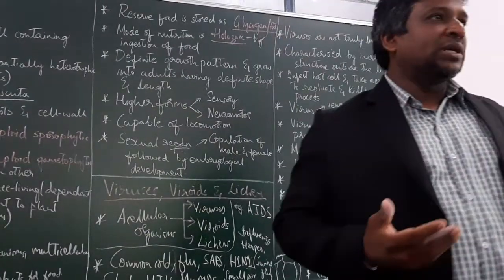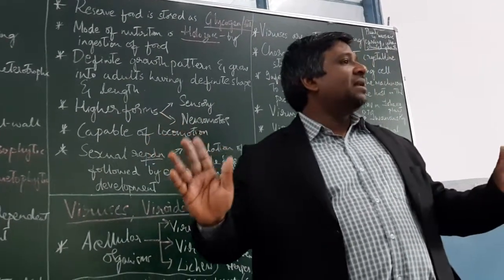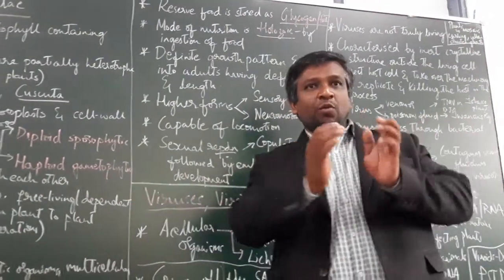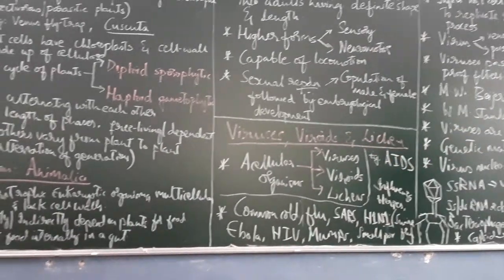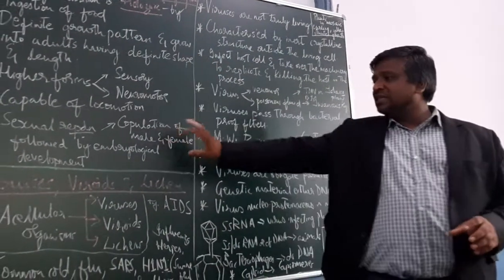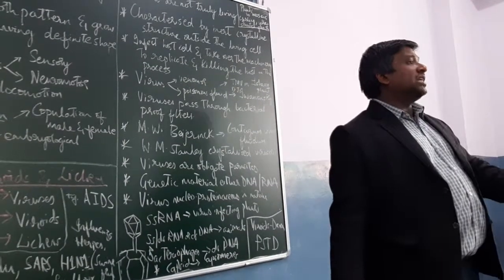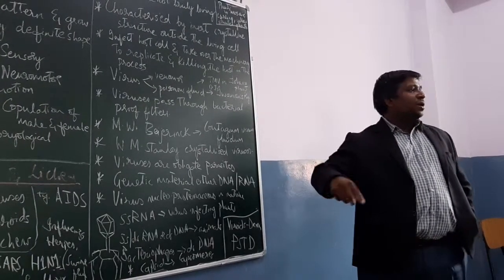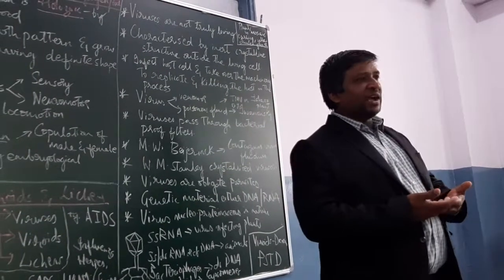Plantae Animalia Viruses Viroids Lichens